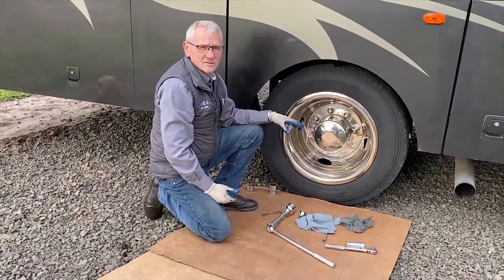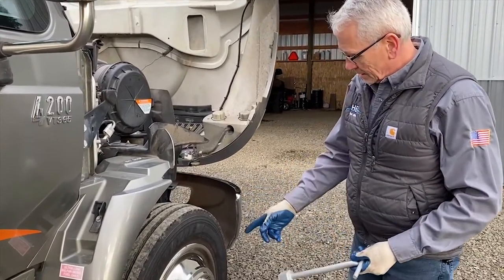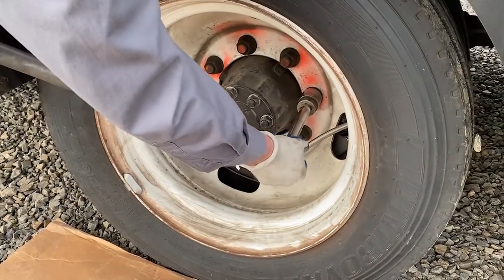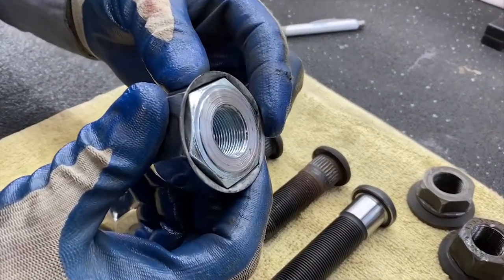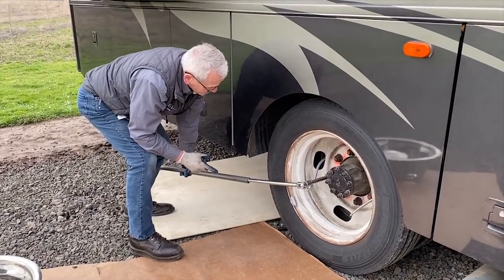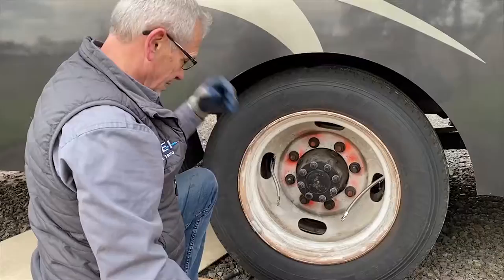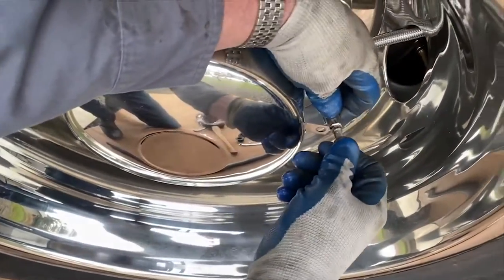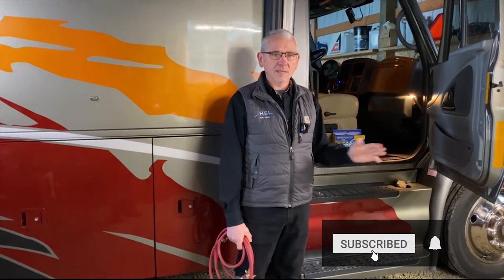How to Fix My Hub Cap So It Will Stay On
Larry Hagemeister with Hagemeister Enterprises Inc, is going to show you how he fixed a Wheel Cover problem on a motohome. This was a major issue because the wheel cover was literally holding on by a "thread". Can you imagine what could happen to vehicles behind the motorhome if the wheel cover came flying off? And then, with the valve extensions that were installed for outward monitoring ease, the wheel cover would more than likely take them out with it.

Larry purchased some longer metric studs, but the upper shank was too wide to go into the hole, so Larry had to modify the wheel studs so they would fit into the wheel stud holes to attach the nuts. Follow along as he shows you the step by step process that has him and his family feeling safe while on the road.

TIRE MONITORING SYSTEM:

VIAIR 450P-RV PORTABLE AIR COMPRESSOR KIT